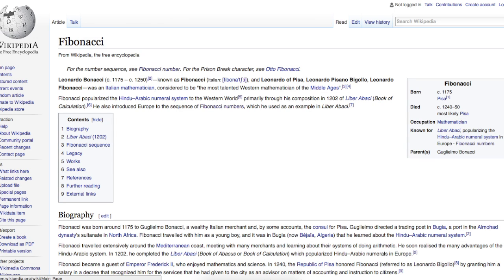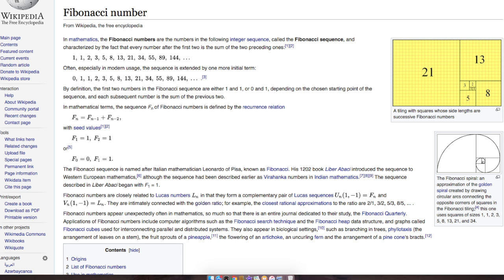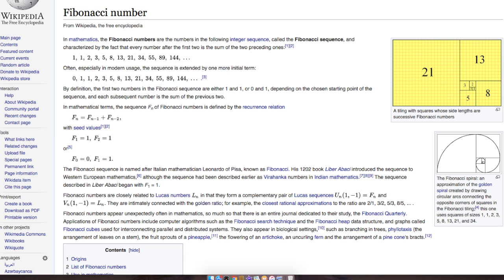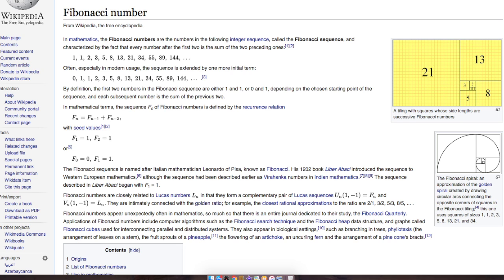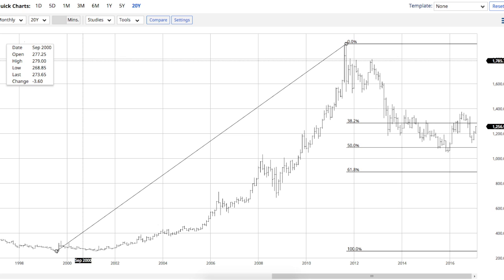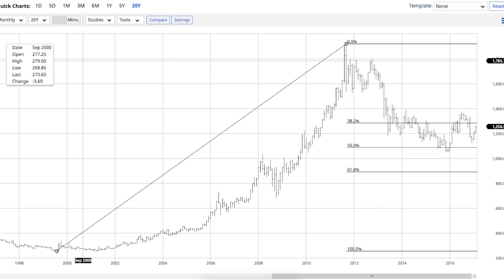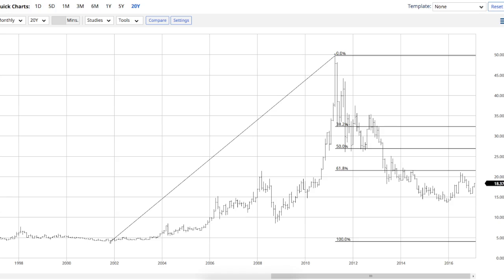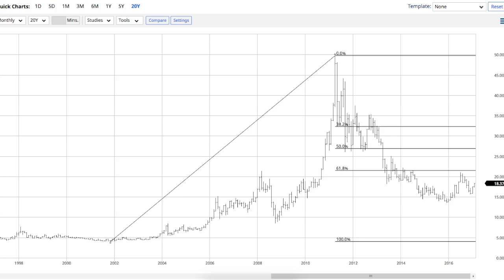Gold, Silver and the Golden Ratio.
In this report I look at the long term technical picture for the precious metals with a focus on the Fibonacci retracement levels for gold and silver.